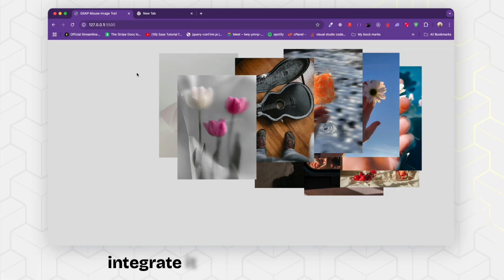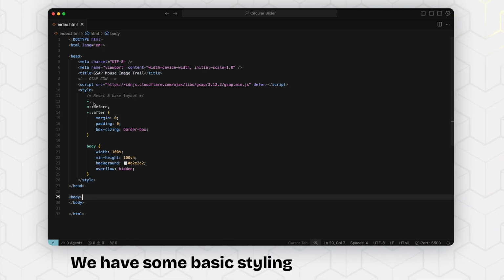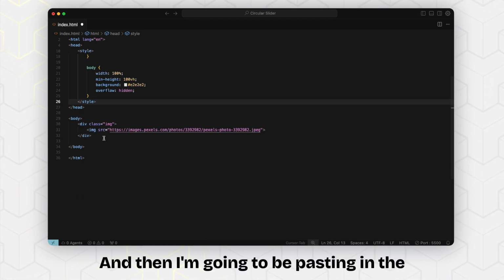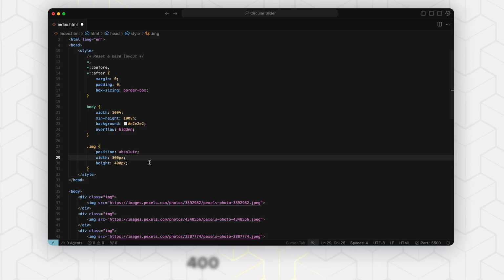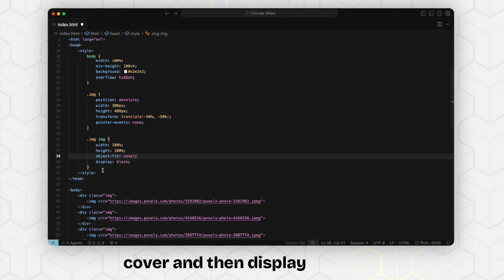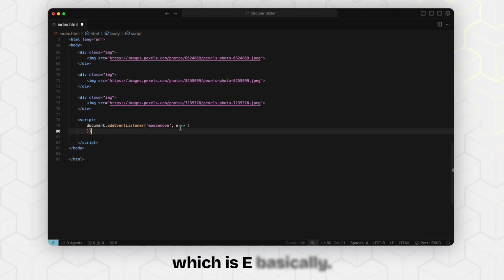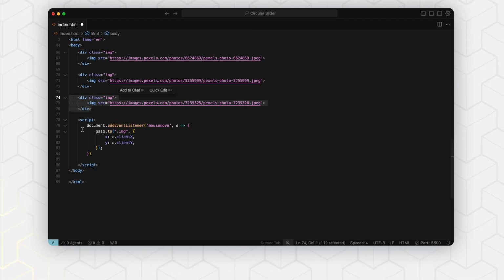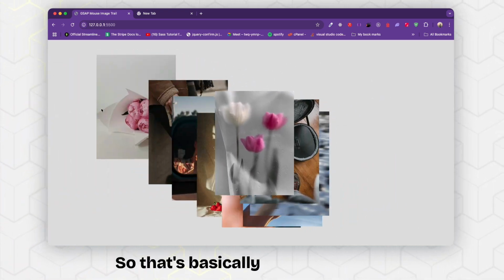Crazy Mouse Trail Effect | GSAP 🤯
Create a mesmerizing cursor-following image trail with nothing more than HTML, CSS & the power of GSAP 3!
🛠️ Tech stack
HTML5 & CSS3
GSAP 3 (GreenSock Animation Platform)
Move your mouse anywhere on the page and a stack of high-resolution photos gracefully chases your cursor with buttery-smooth, staggered motion.
Perfect for splash screens, portfolio hero sections or just leveling up your creative-coding skills.
📂 Source code
🙌 Enjoyed the demo?